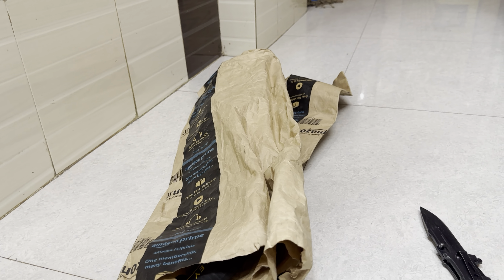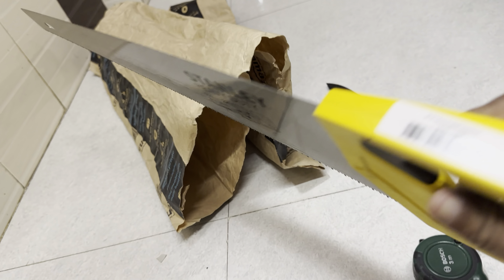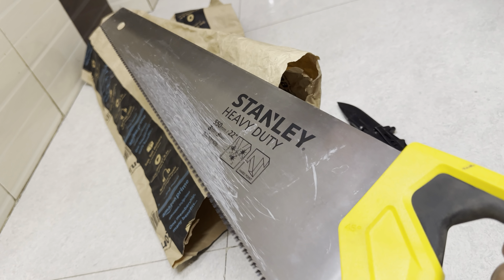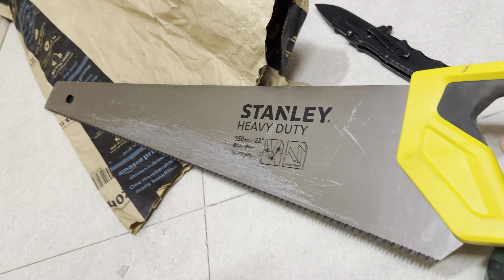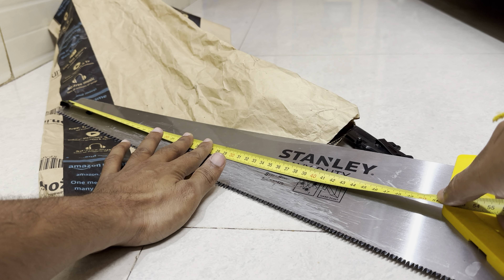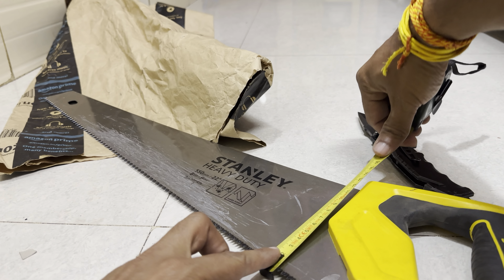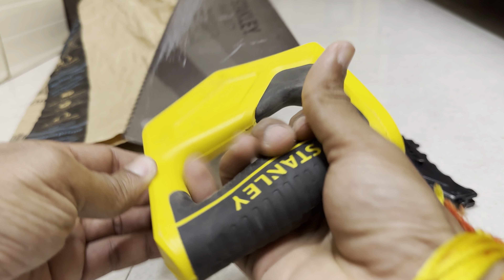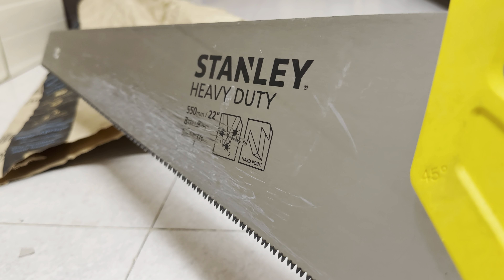Stanley STHT20376-LA 22'' 600mm Heavy Duty Bi-Material Handsaw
In order to buy this product from Amazon you can use below link: